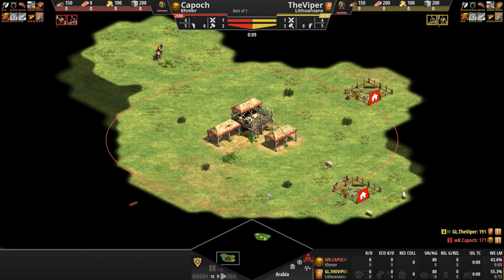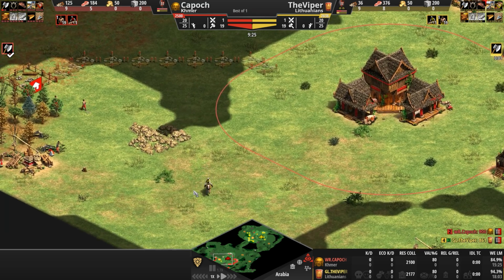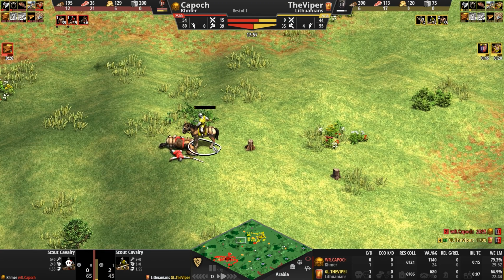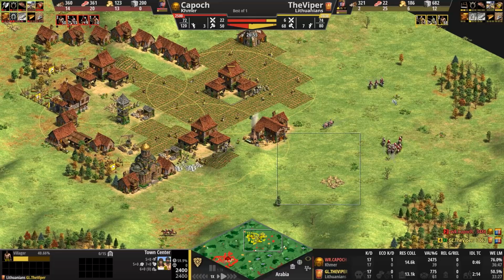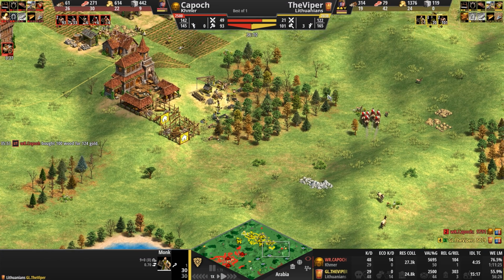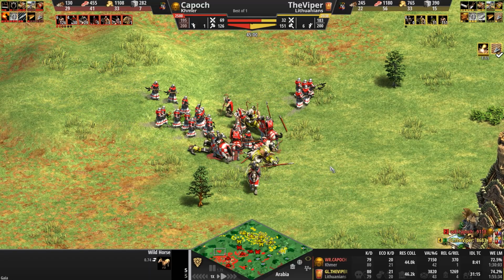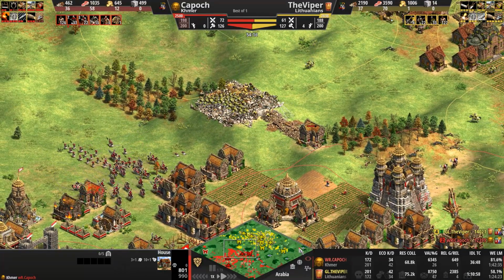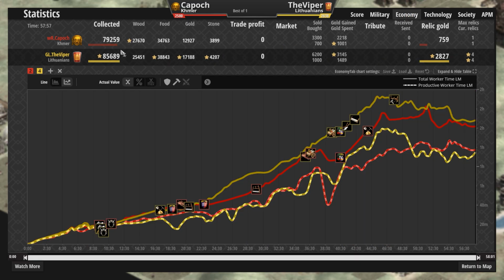TheViper vs Capoch | Lithuanians vs Khmer | Age of Empires 2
This game was played on the Age of Empires 2 (AoE2) ranked ladder.

GL.TheViper (2638) vs wR.Capoch (2500)
Lithuanians vs Khmer

Chapters
0:00 - Civ features, base review and Dark Age
4:55 - Feudal Age and onwards
34:06 - Post-game thoughts